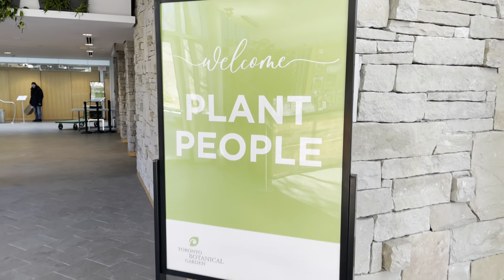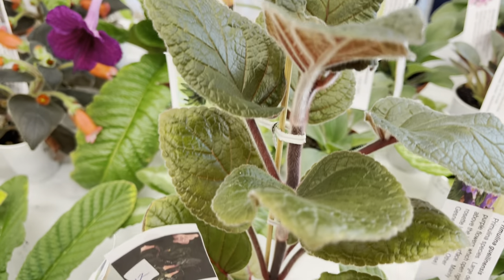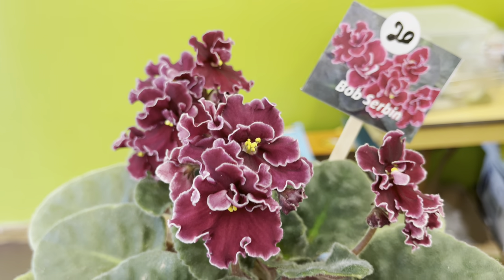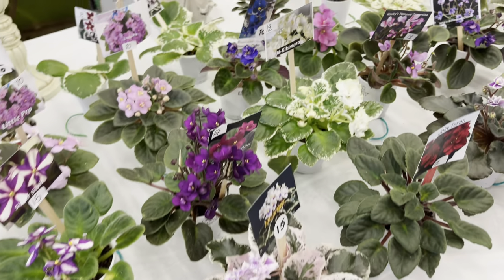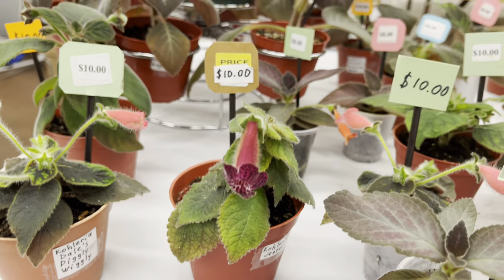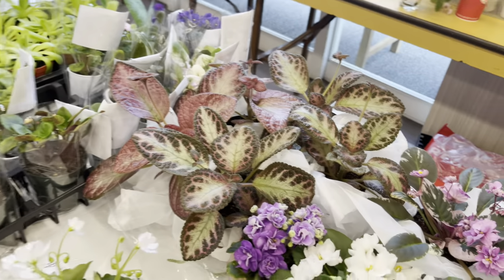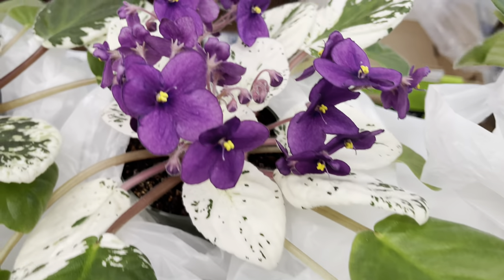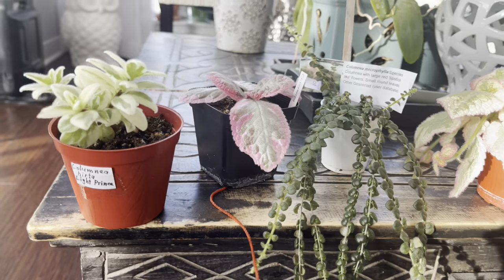Plant Shopping @ The Toronto African Violet and Gesneriad (Annual show & sale)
Hi Plant Friends, As I stepped into the Toronto African Violet and Gesneriad annual show and sale my eyes were greeted by a dazzling array of exotic plants.

There were Sinningias in every hue imaginable, from vibrant pinks to deep purples, their velvety petals beckoning me closer. Streptocarpus, also known as Cape Primroses, stood tall with their graceful, elongated leaves and delicate blooms. Nearby, Sinningias, commonly called Gloxinias, boasted large, trumpet-shaped flowers in shades of magenta and scarlet.
But the treasures didn't end there. Kohlerias caught my eye with their intricate patterns and jewel-toned blossoms, while Achimenes, or Cupid's Bower, dangled gracefully from their pots, their dainty flowers swaying in the breeze. Columneas, with their whimsical, goldfish-shaped blooms, added a playful touch to the scene.
Of course, no African Violet show would be complete without the stars of the show—Saintpaulias, or African Violets. Their velvety leaves and delicate flowers in shades of purple, pink, and white captivated me with their beauty.
As I browsed through the tables, I couldn't help but feel a sense of excitement at the prospect of adding these exquisite plants to my collection. Each one was a testament to nature's creativity and a joy to behold. Truly, the Toronto African Violet and Gesneriad annual show and sale was a spectacular event for any plant enthusiast looking to acquire collectible treasures.

Event:
Toronto African Violet and Gesneriad Society

Streptocarpus (Cape Primrose),
Sinningia (Gloxinia),
Kohleria,
Achimenes (Cupid's Bower),
Columnea (Goldfish Plant),
Saintpaulia (African Violet).